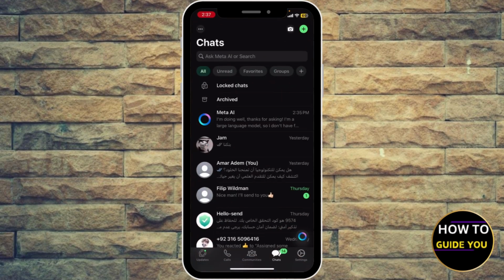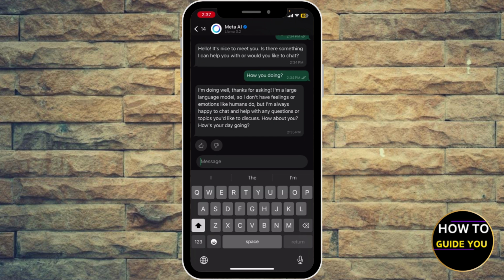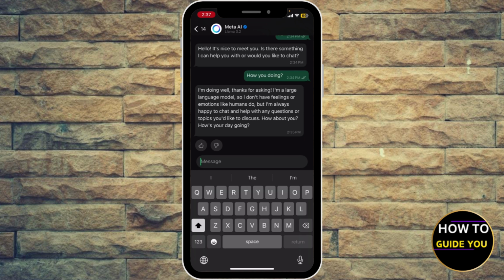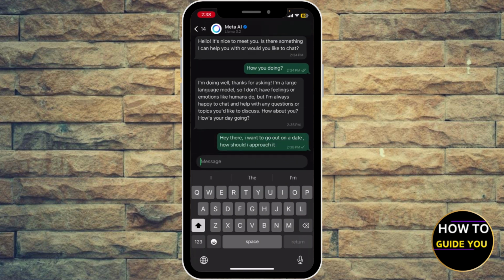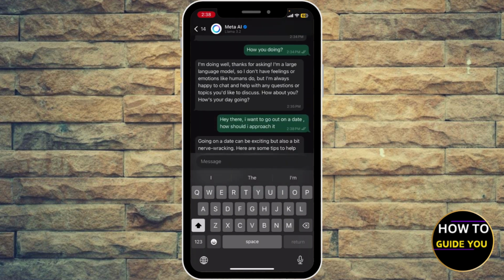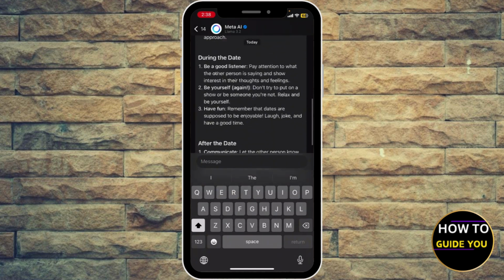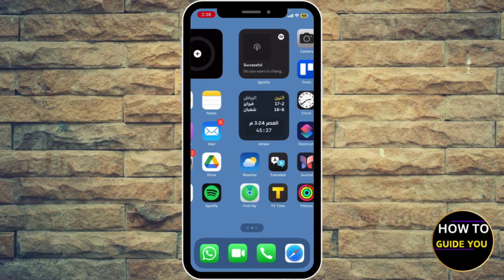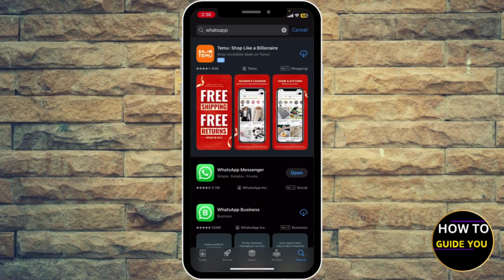Can You To Voice Chat With Meta AI On Whatsapp (Updated) (2026)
How To Voice Chat With Meta AI On WhatsApp. In this video, I'll show you how to get access to Meta AI chat on WhatsApp and start using voice chat with Meta AI. If you're wondering how to get Meta AI chat on WhatsApp or how to chat with Meta AI on WhatsApp, this guide will walk you through everything step by step. Watch till the end to learn how to voice chat with Meta AI on WhatsApp easily.